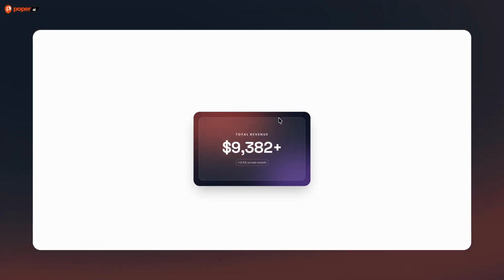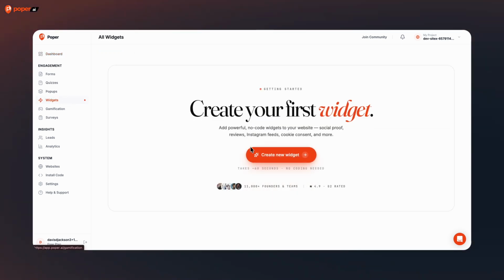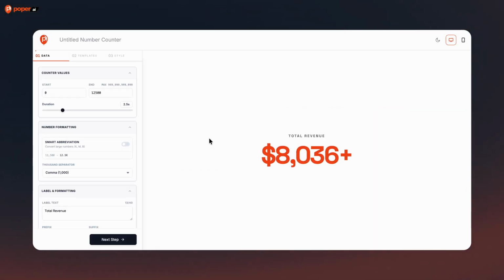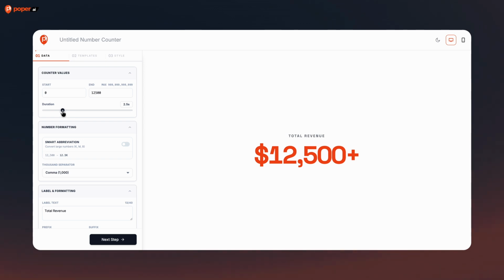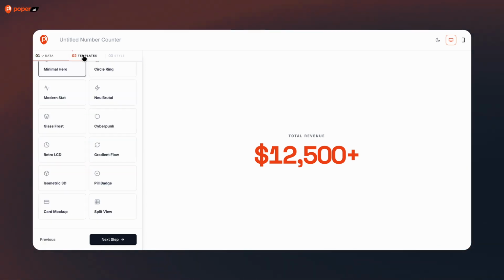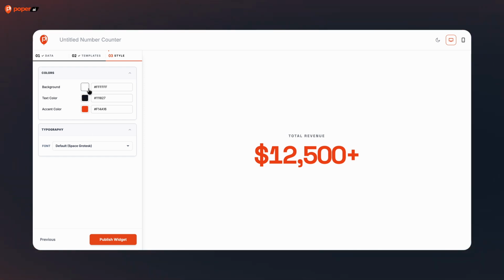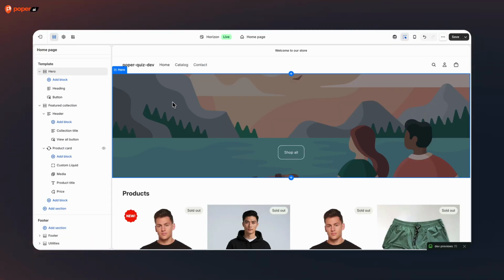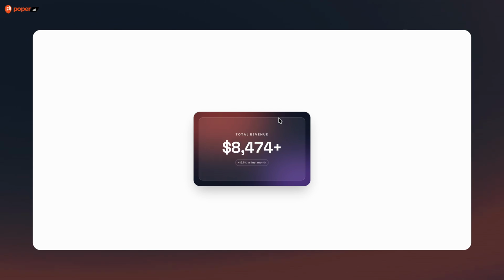How to Add a Number Counter in Shopify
Want to showcase your store's achievements with animated number counters?

In this tutorial, you'll learn how to add a Number Counter Widget to your Shopify store and display animated statistics that highlight your business growth and build customer trust.

Perfect for:
• Products sold
• Happy customers
• Orders delivered
• Years in business
• Customer reviews
• Business milestones

Animated number counters grab attention, build credibility, and help visitors quickly see why they should trust your brand.